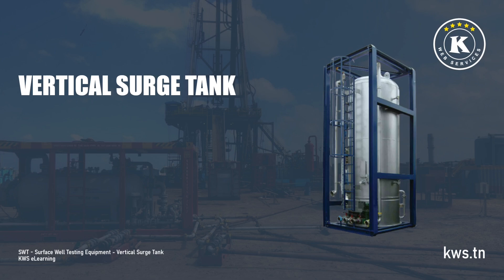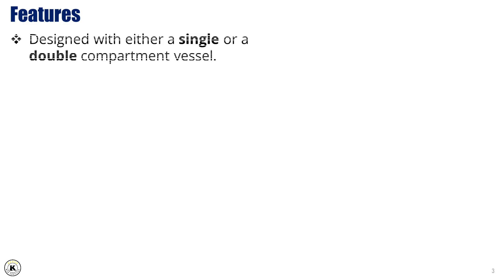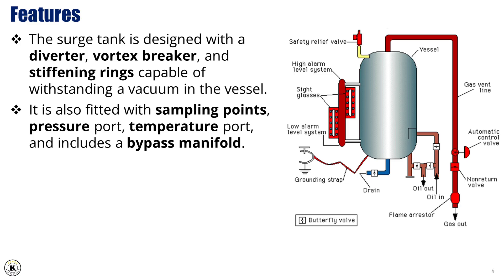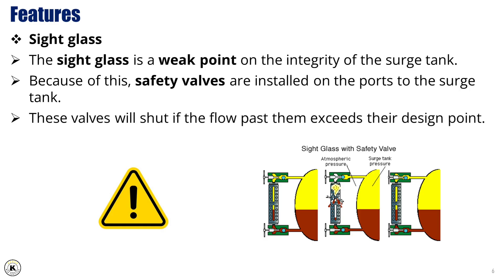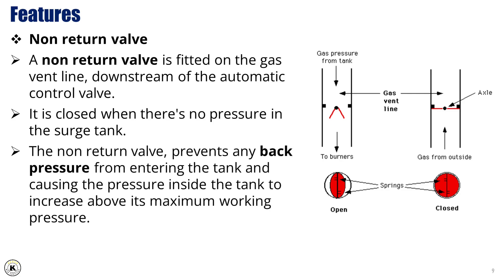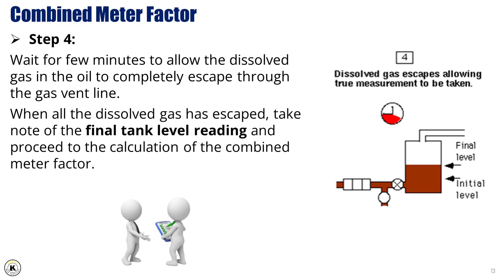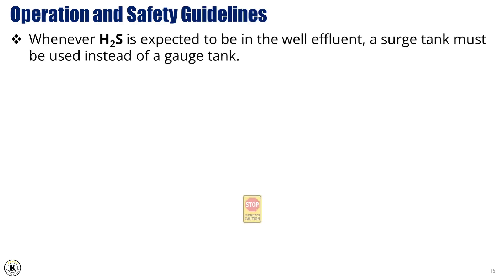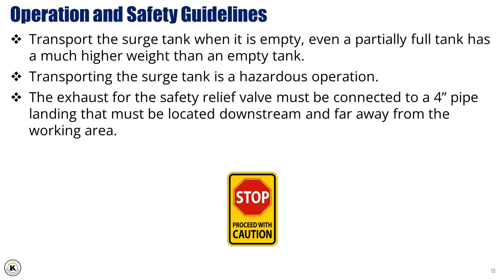SWT - Vertical Surge Tank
This module focuses on the Vertical Surge Tank, a crucial piece of surface well testing equipment. It begins with an introduction to the tank's purpose in temporarily holding and measuring produced fluids. The module highlights the key features of vertical surge tanks, particularly their use in meter factor determination and combined volume measurement. Learners will understand the measurement and calculation process using meter factors, aiding in accurate production evaluation. The module also outlines important tank selection criteria, followed by comprehensive operation and safety guidelines to ensure efficiency and compliance in the field.